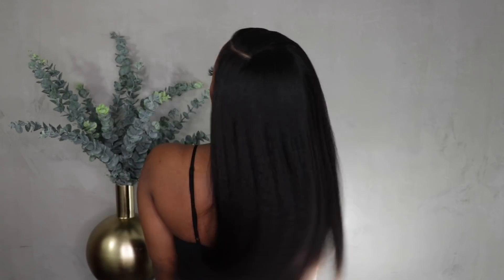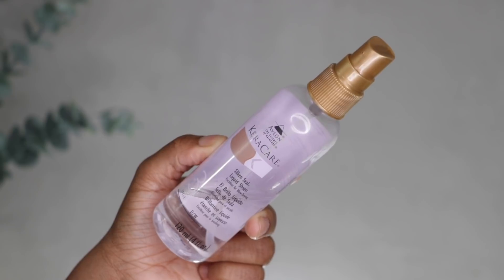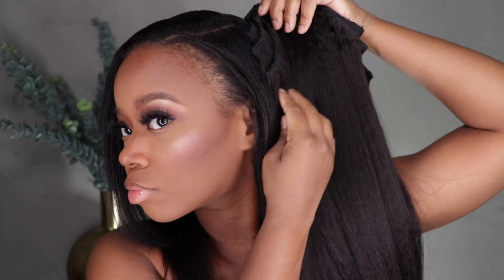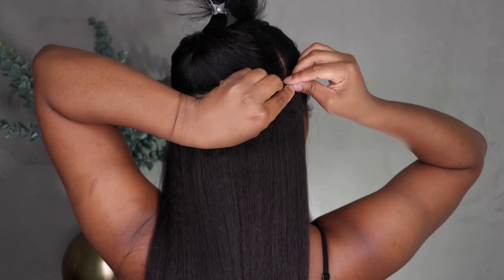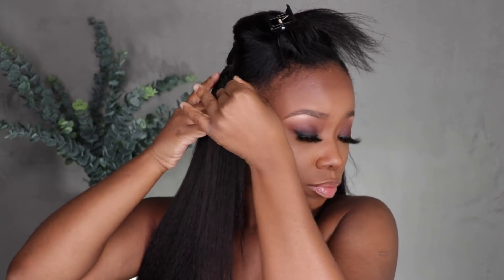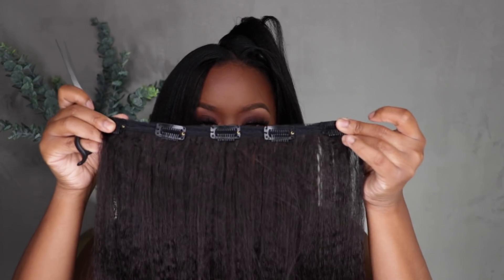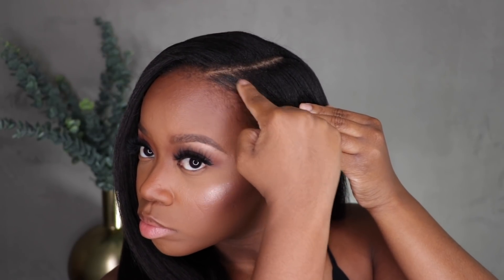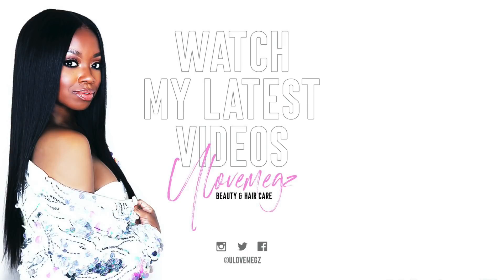Watch Me Transform My Hair With Better Length Kinky Straight Clip Ins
Hey everyone! Thank you for stopping by my channel to check out todays tutorial using clip ins. I LOVE clip ins to give my hair some extra personality and glam when I'm not protective styling. Kinky extension textures are my absolute favorite texture because it blends and matches so well with my hair texture in the blown out state.

Save $5 OFF any DOUBLE WEFTED clip ins
My Clip ins Info:
Texture: Kinky Coarse
Hair Length: 18"
Color: Natural Color

Products Used
Washed & Conditioned clip ins with Moroccanoil Hydrating Shampoo & Conditioner
SEBASTIAN Trilliant Thermal Protection and Sparkle-Complex
Red by KISS Handle-Less Ceramic Tourmaline Hair Dryer
Kera Care Silk n Seal
PAUL MITCHELL Limited Edition Rose Gold Express Ion Smooth+